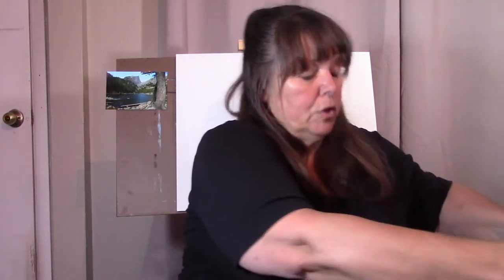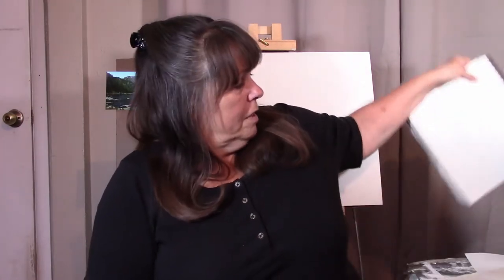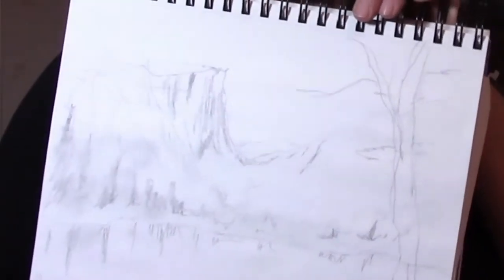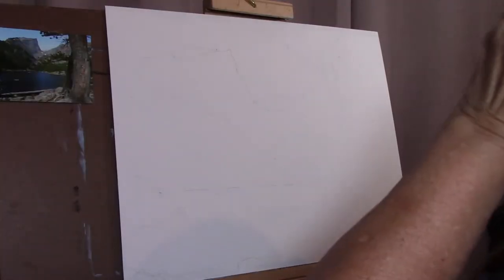Josie's Passion To Paint Rocky Mt Dream Lake How-to Acrylic Painting Video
Josie's Passion To Paint How-to Acrylic Painting Video inspiration is in the Colorado Rocky Mountains.
This beautiful area called Dream Lake is in northern Colorado Rocky Mountain National Forest Park at an altitude of around 9,900 feet.
This breath taking view of this alpine lake is east of the continental divide.
Watch, learn or kickback and enjoy the art entertainment today.
Josie